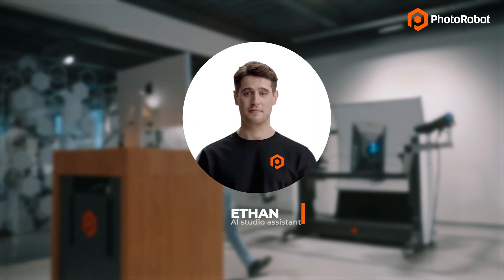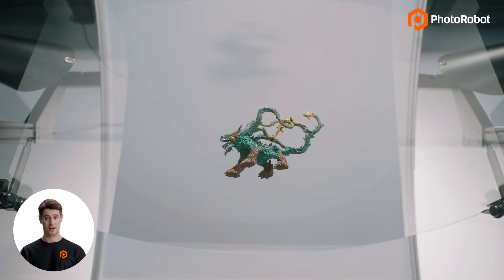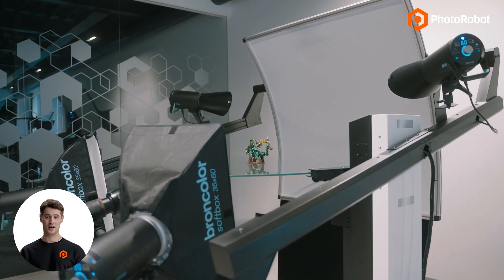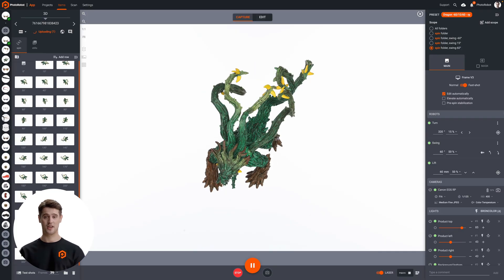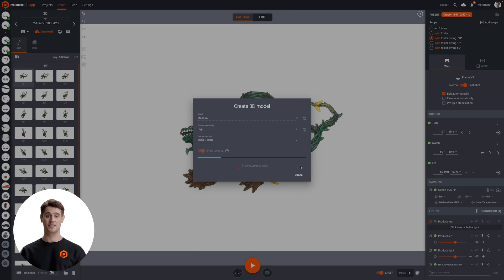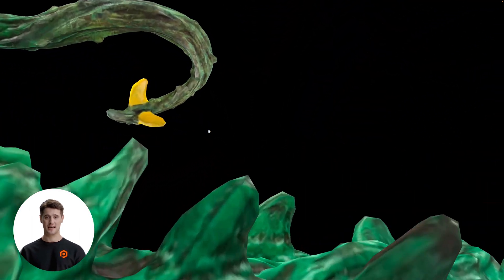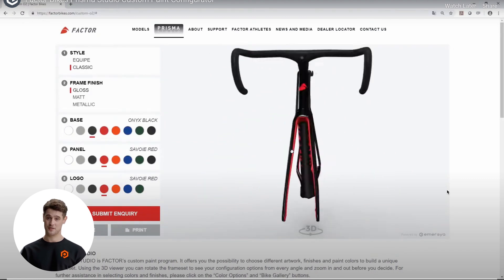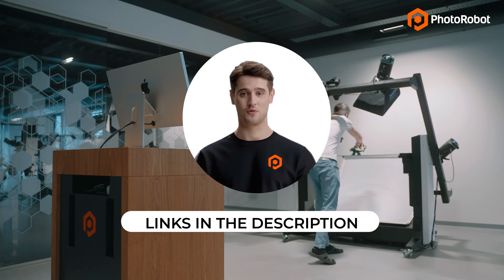How to Create 3D Models from Product Photos - PhotoRobot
See how to make a 3D product model using a dual-axis motorized turntable and product photography automation software

This demo showcases the integration of Apple Object Capture with PhotoRobot Control Software to make a 3D model from photos.

Follow the production workflow: from capturing a multi-elevation 3D spin on PhotoRobot’s Frame Turntable, to rendering the 3D model.

All in under 5 minutes, with countless other web-ready quality images on pure white backgrounds – automatically post-processed and ready to publish online!

Discover the process for yourself, including more on the convenient presets and automation behind PhotoRobot productivity.

Curious to see what more PhotoRobot’s 360 & 3D product photography systems can do for your business?

📸 LEARN MORE 📸

🤖 FOLLOW PHOTOROBOT 🤖